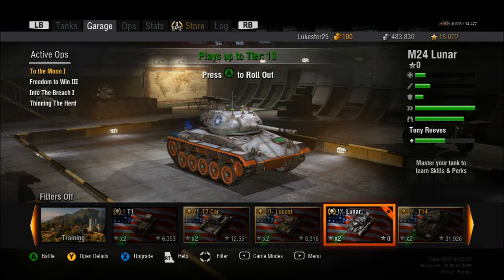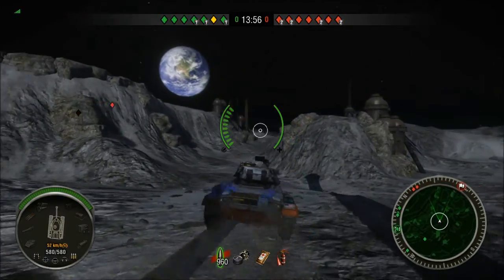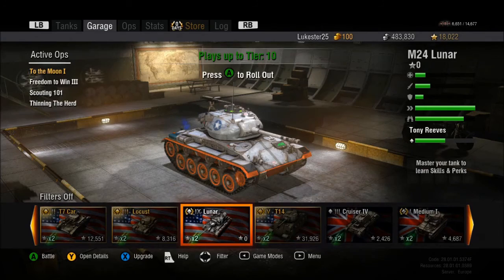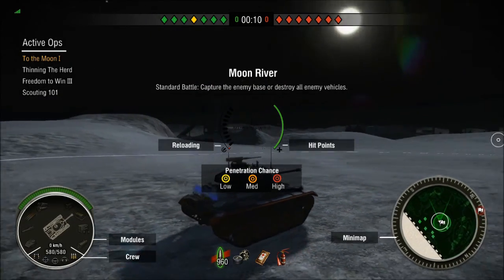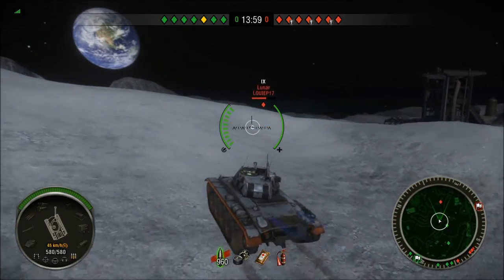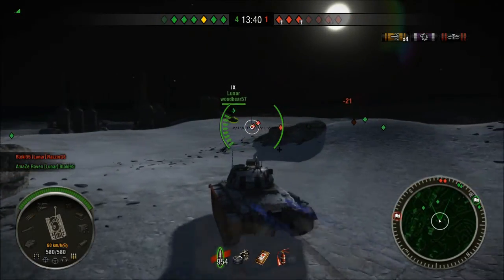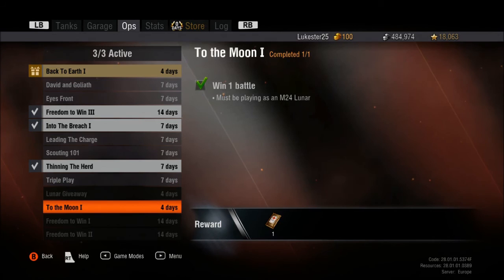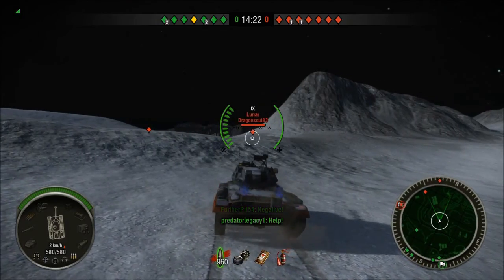World of Tanks Xbox 360: Lunar Tanks Moon Battles #1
This is the first of three videos recorded on the World of Tanks Xbox 360 Edition, during the recent return of the M24 Lunar Tank to mark the anniversary of the Apollo 11 Moon landing, so I thought I'd have some fun once again with the tank battles on the moon!
For more World of Tanks videos, as well as Minecraft and GTA Online videos too, please check out the playlists below!

Music sampled on the outro of this video:
Artist/Track: Huma-Huma - Eureka | Genre: Ambient